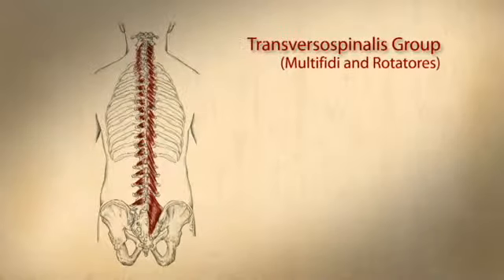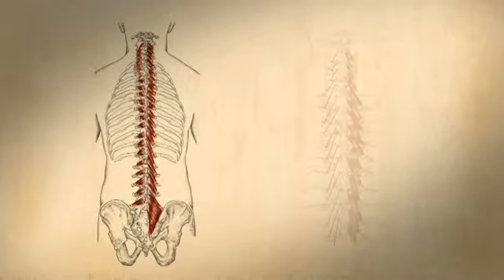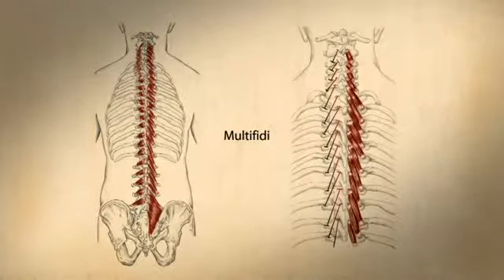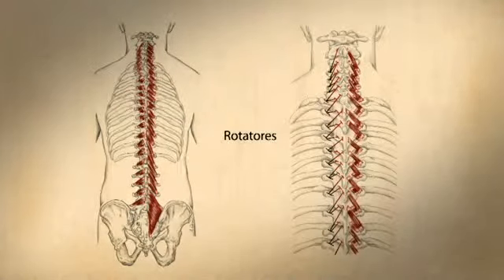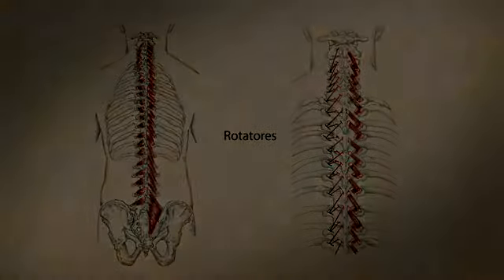Multifidis and Rotatores